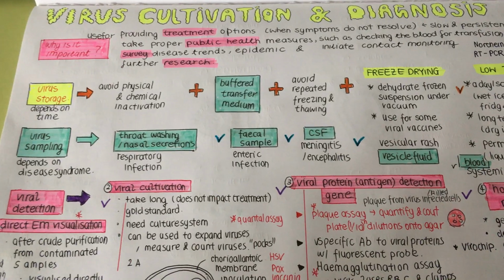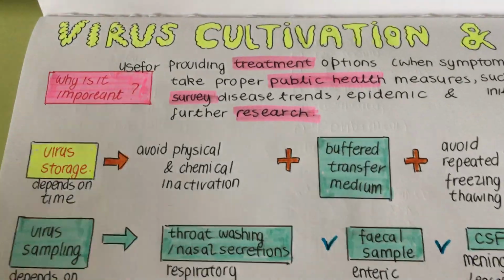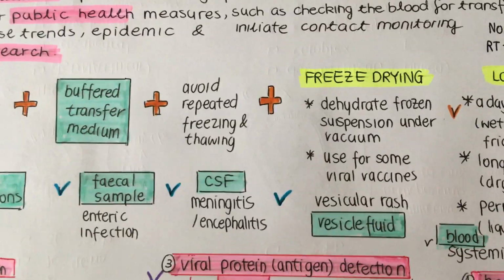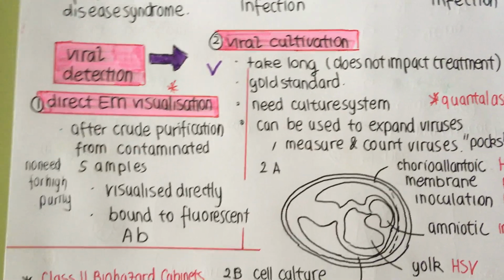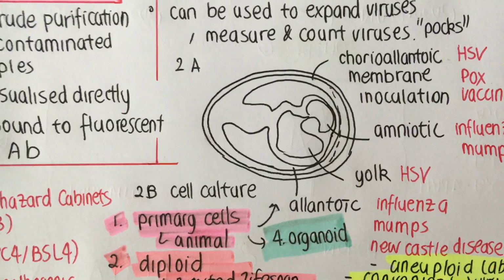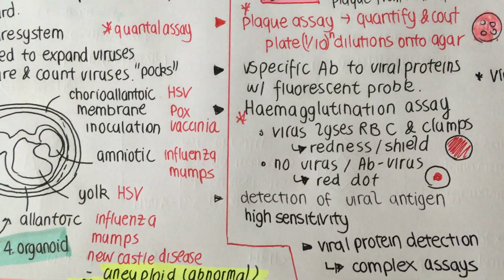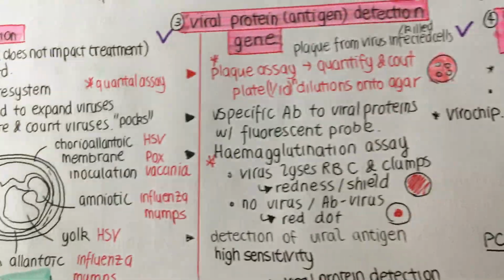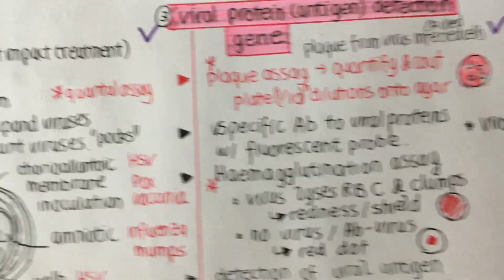Virus sampling, storage and detection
It is important to diagnose and cultivate viruses for treatment, public health, surveillance and research. Virus storage options depend on the length of storage. Virus sampling depends on the type of infection. Virus detection methods include EM visualisation, cell culture, quantal assays, PCR, viral antigen detection and host serological response.